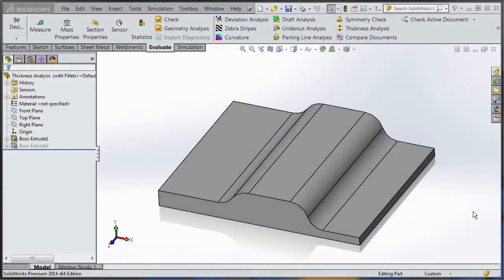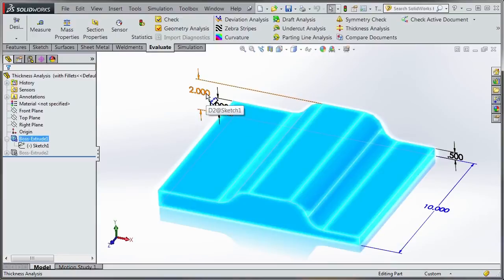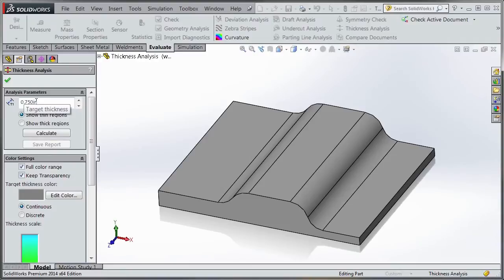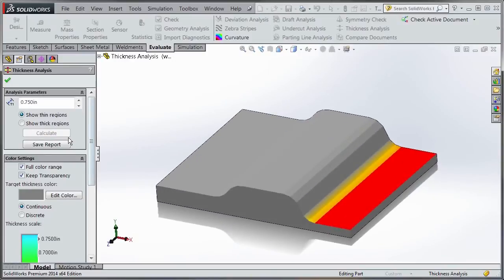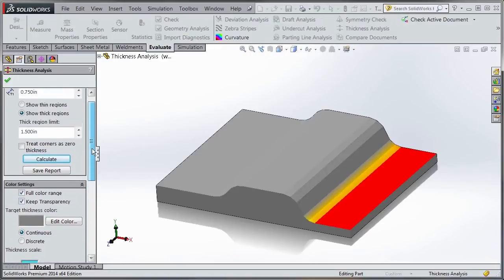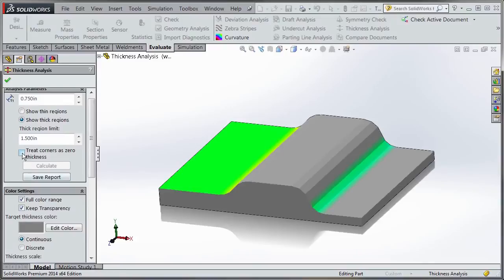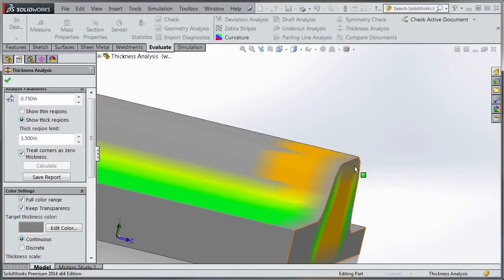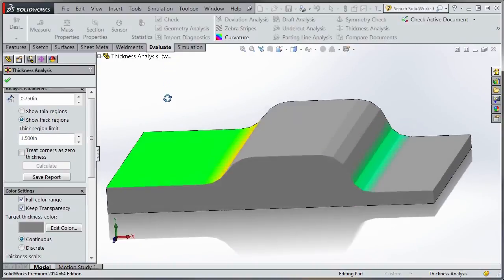SolidWorks Thickness Analysis Tool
The Thickness Analysis tool in SolidWorks is useful if you require specific wall thicknesses in your model. This video demonstrates the options available and what results will be given.